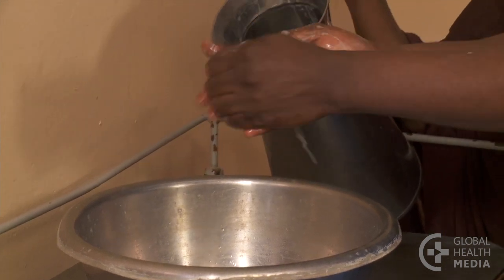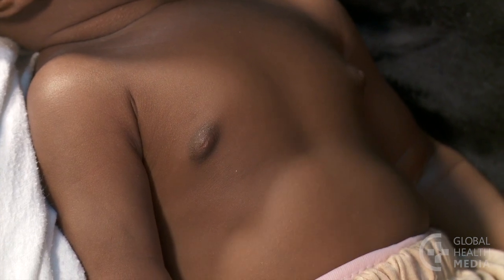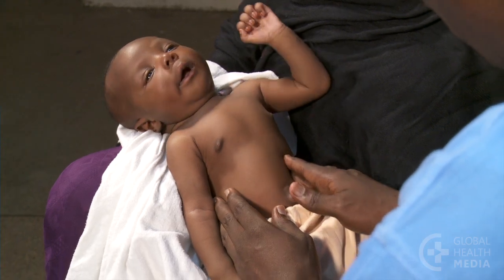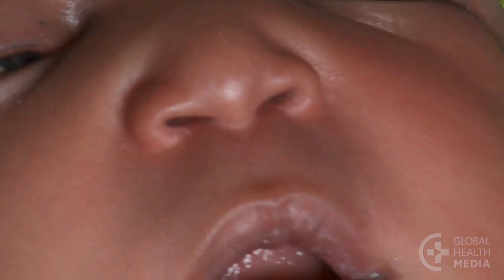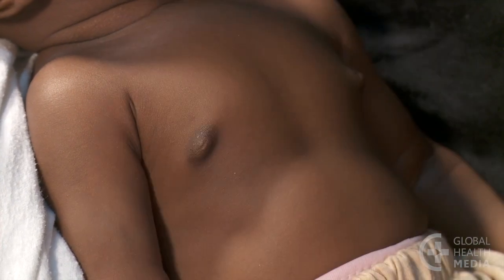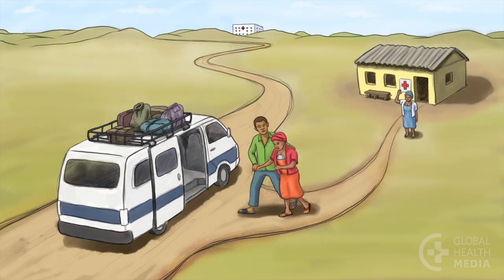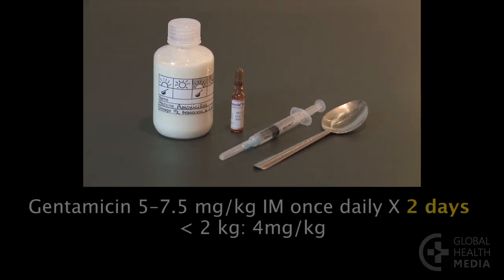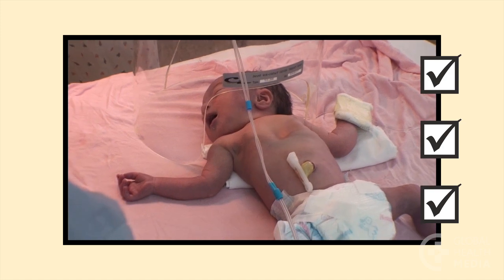Breathing Problems - Newborn Care Series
UPDATED with 2015 WHO guidelines for management of possible serious bacterial infection in young infants when referral is not feasible.

This film shows how to evaluate a baby with a breathing problem. It includes footage of rapid breathing, chest in-drawing, and nasal flaring. It advises to give these babies oxygen if possible and refer them to a higher-level facility.